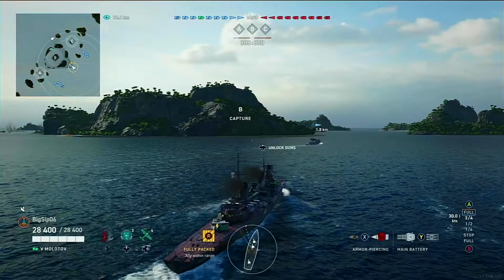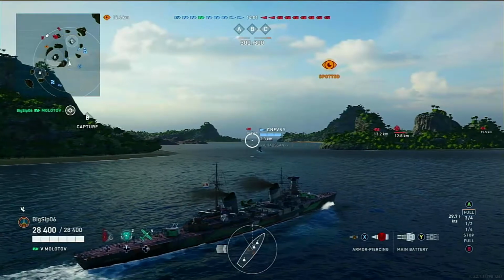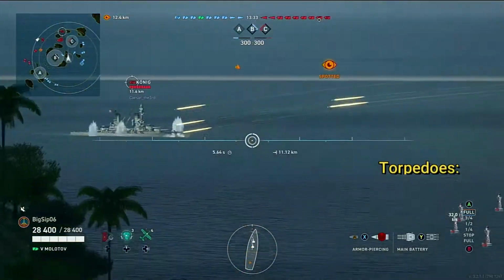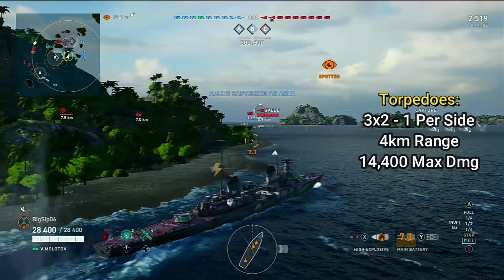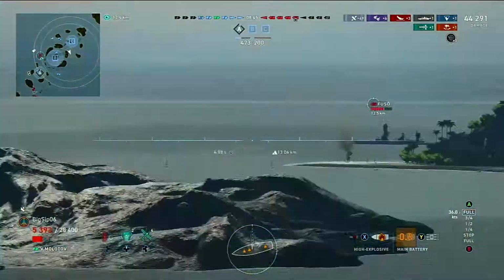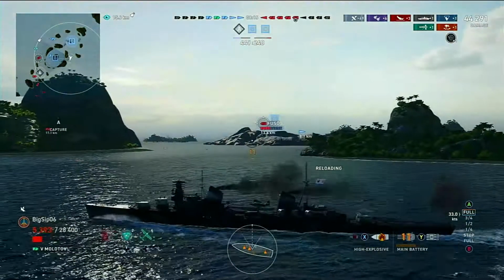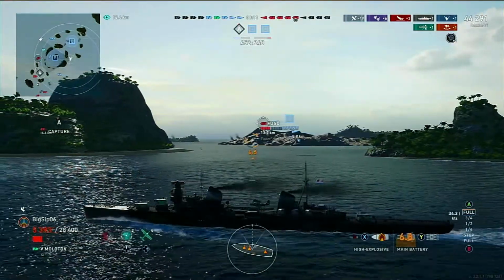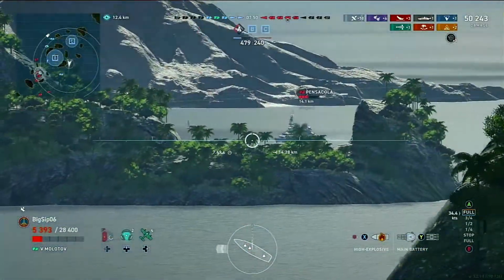Molotov Beatdown - World of Warships Legends - Xbox/Playstation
Take a look at the Russian Tier V Premium Cruiser Molotov. Look at build details and tactics to get the most out of the ship. Happy Sailling!